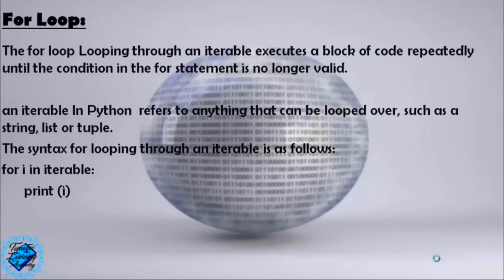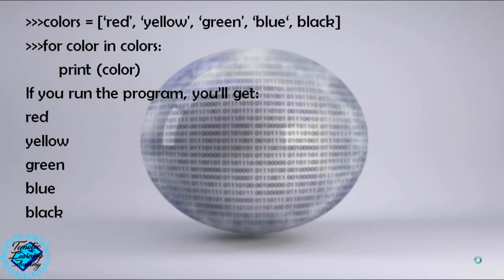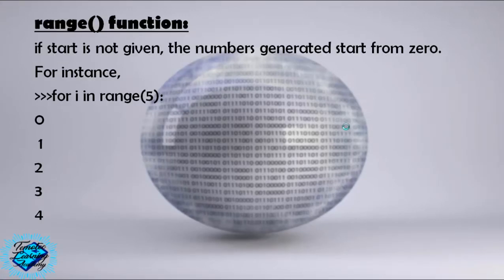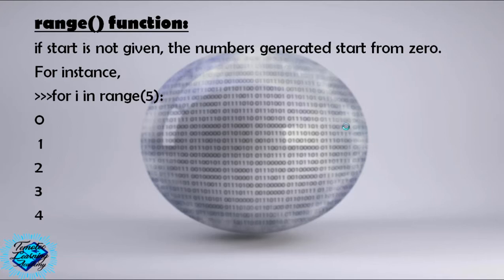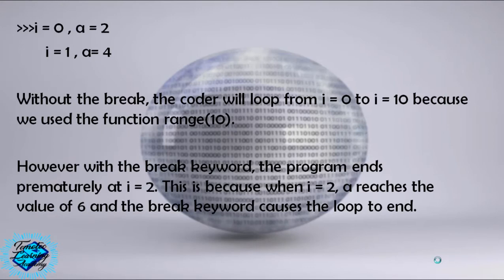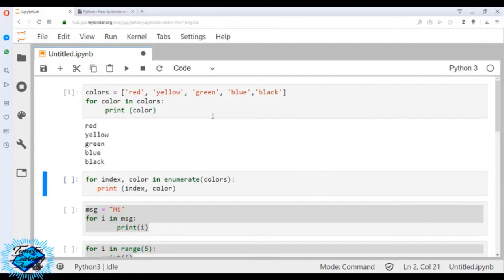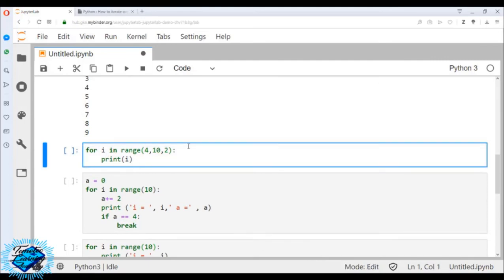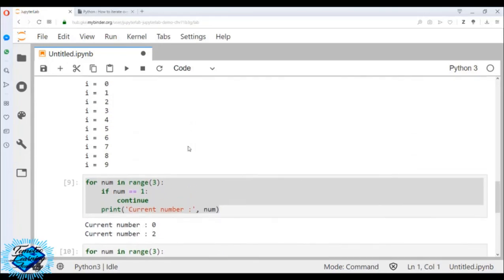Lesson 23 : For Loop - Master Python from scratch for beginners